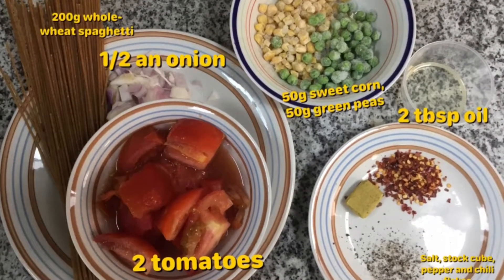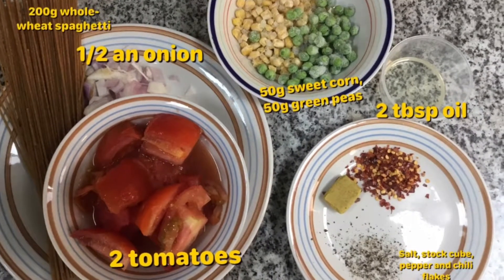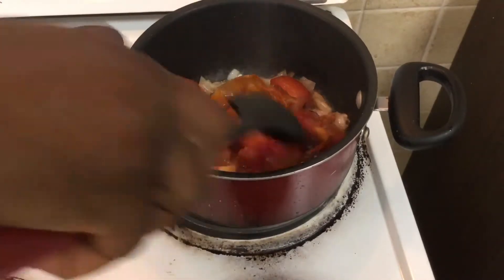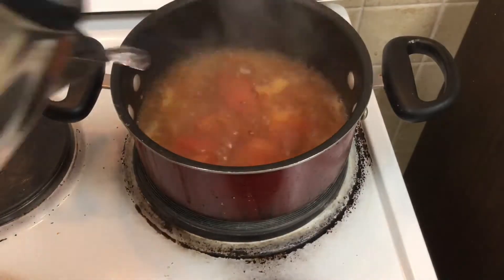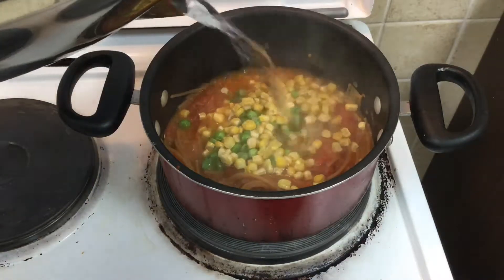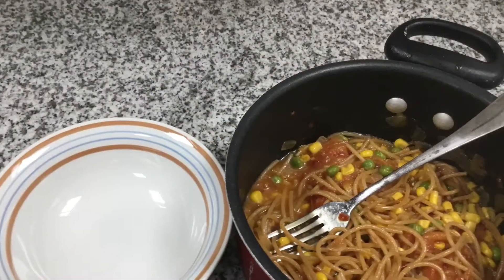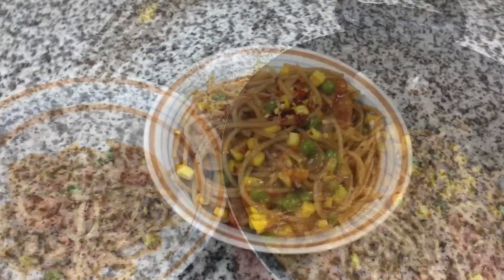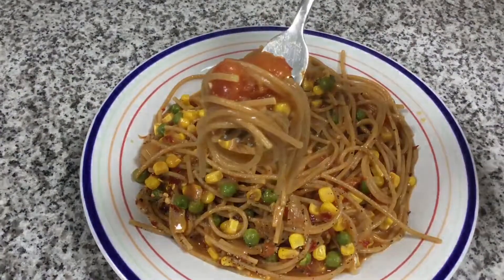Lazy Spaghetti! | STUDENT SURVIVAL BITES 7💕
Hello Everyone,
This is like a go-to  super easy and comforting pasta recipe that I hope you enjoy!

Lazy Spaghetti
Servings: 2
Preparation Time: 15 minutes.
Cooking Time: 15 Minutes
Total Time: 30minutes

Ingredients
200g spaghetti
2 tablespoons vegetable oil
2 tomatoes, chopped
1/2 an onion, chopped
50g (one handful) sweet corn
50g  (one handful) green peas
Salt, pepper, chili flakes, 1 stock cube.

Method
1. Prepare all your vegetables.
2. Heat up your oil in a pan and fry your onions until transfusent and slightly brown
3. Add in your tomatoes and seasonings and cook for about 5 Minutes,
4. Add enough water to cook the spaghetti
5. Add in your spaghetti
6. After about 7 minutes, add in the sweet corn and green peas.
7. Cook for 5 more minutes ( or until your pasta is done!)
8. Enjoy❤️

 Track Info:

Title: Shine
Artist: Declan DP
Genre: Dance & Electronic
Mood: Happy

Make sure you enjoy and share!